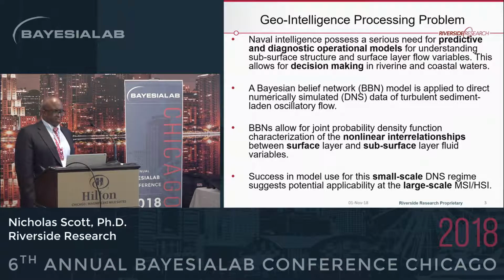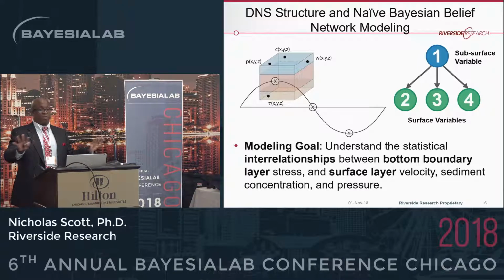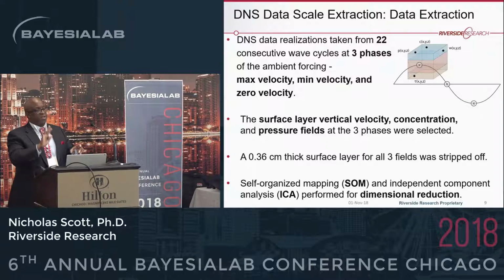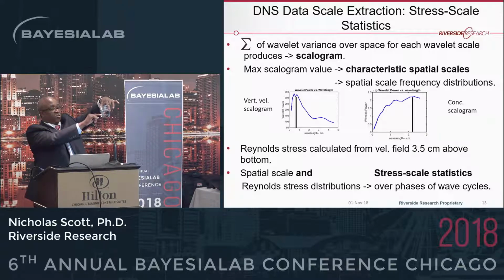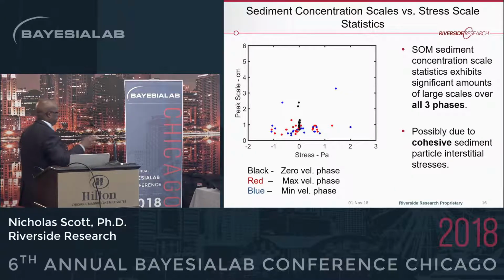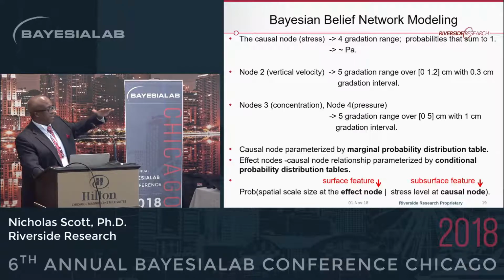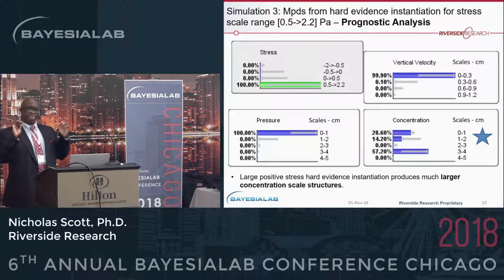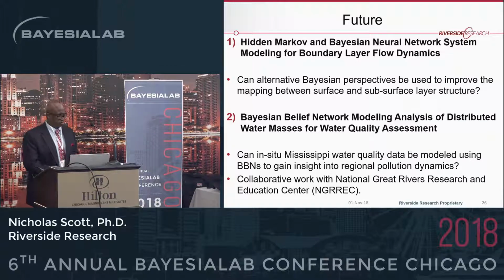Bayesian Network Modeling of Imagery Features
Dr. Nicholas Scott from Riverside Research presents his work in the field of geo-intelligence at the recent BayesiaLab Conference in Chicago: Bayesian Network Modeling of Imagery Features From Direct Numerically Simulated Turbulent Sediment-Laden Oscillatory Flow.